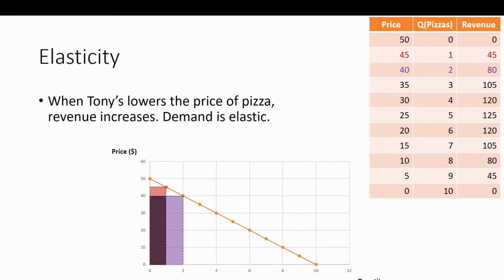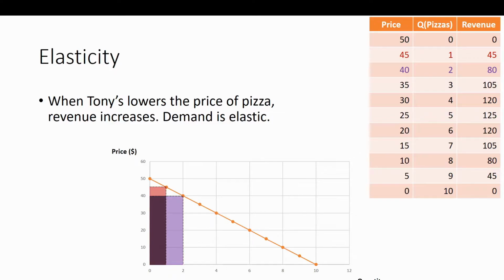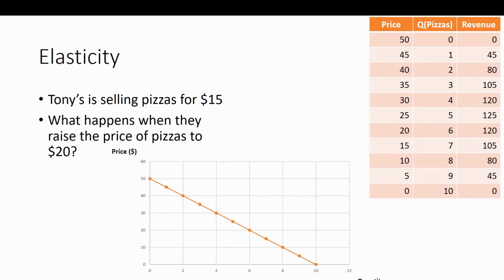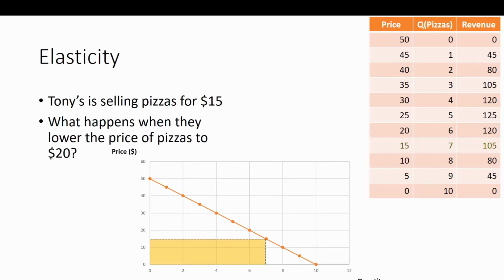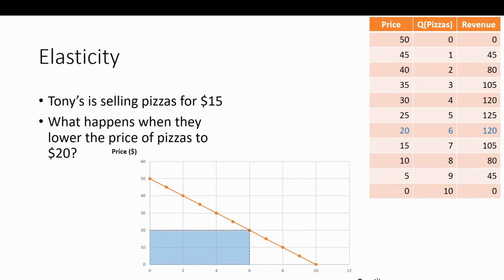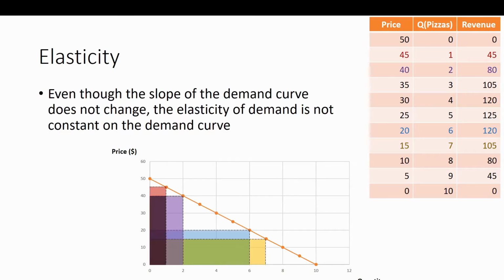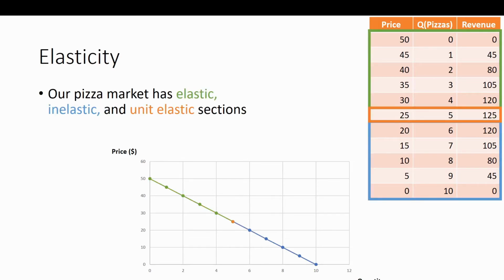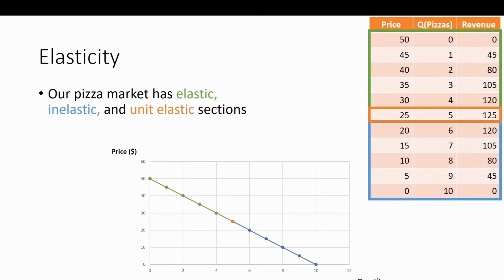Elasticity Along the Curve